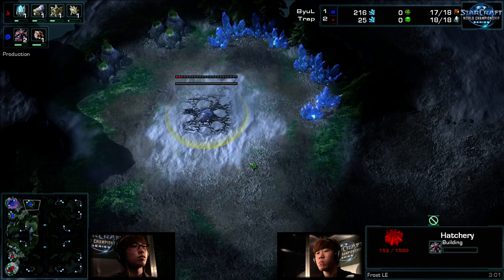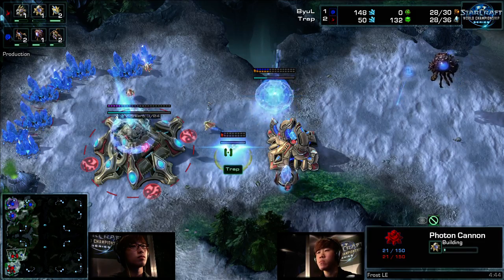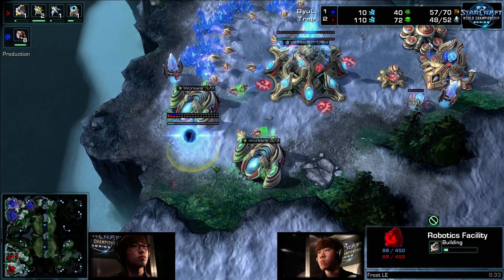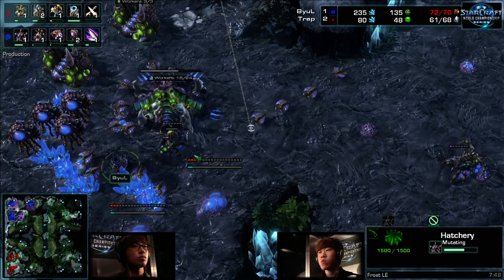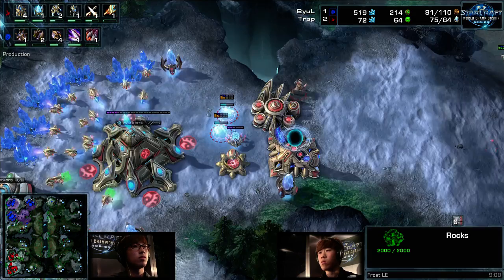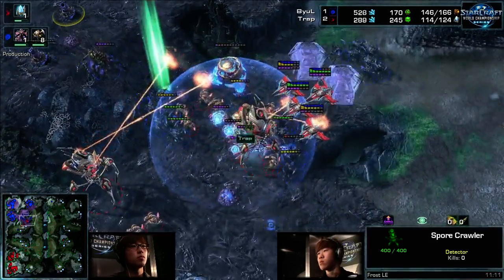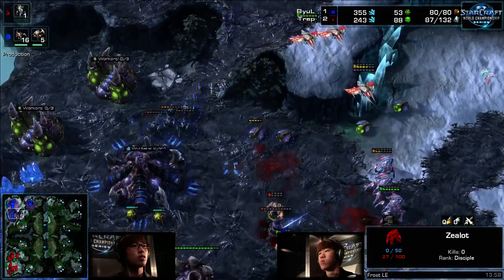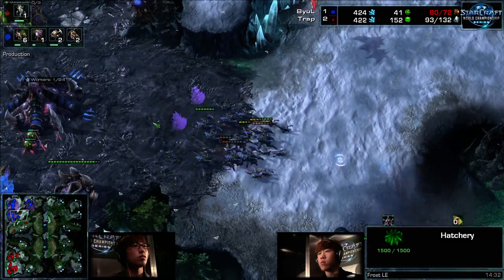WCS Season 3 Finals Trap vs Byul Game 4